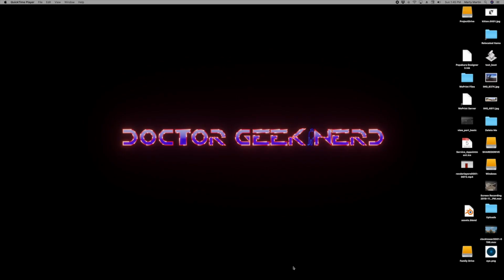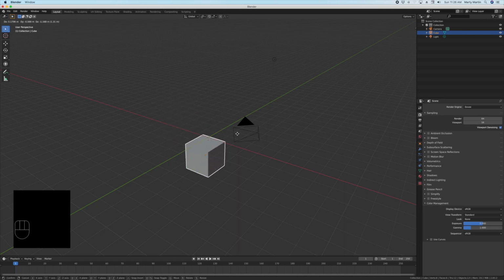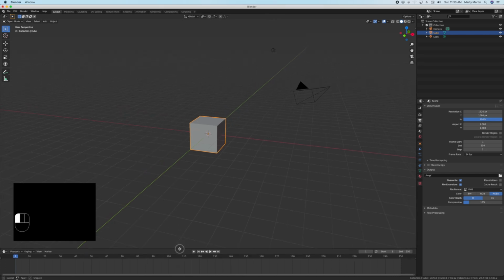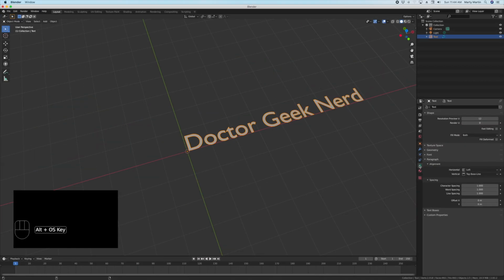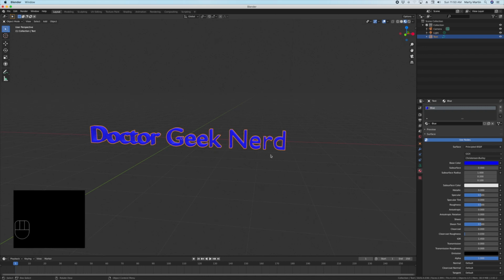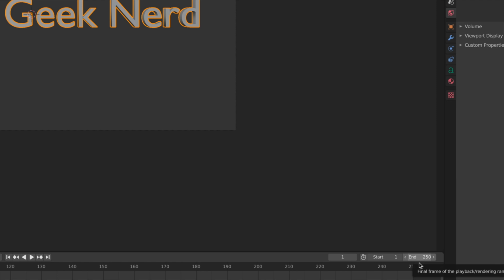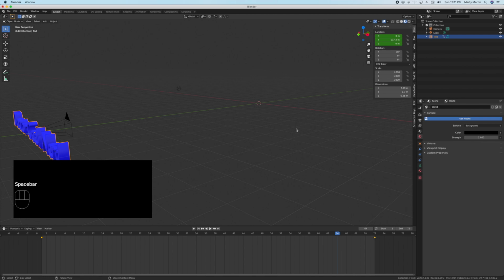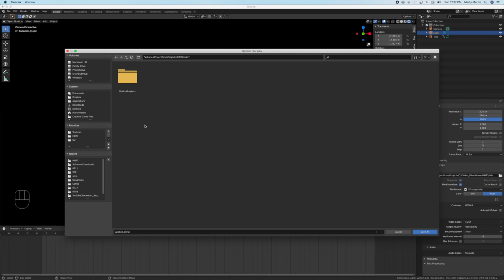Tutorial: Getting started with Blender 3D for absolute beginners